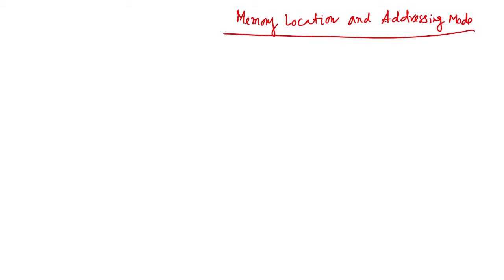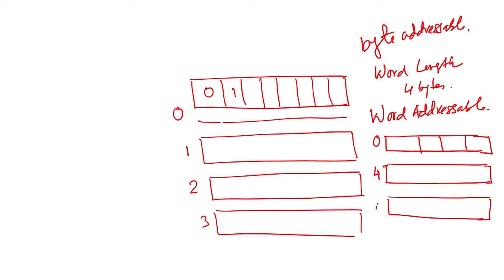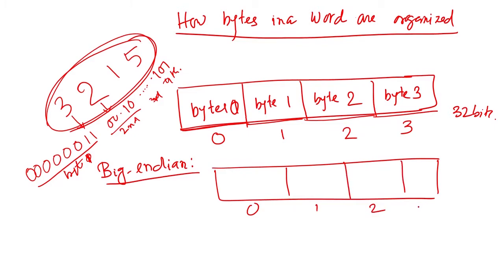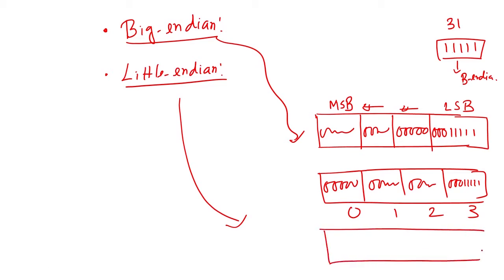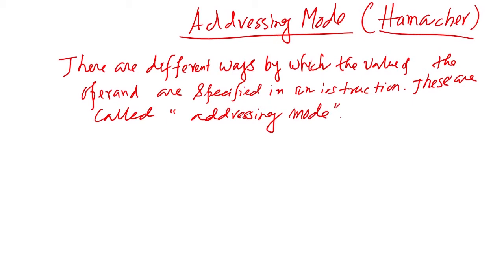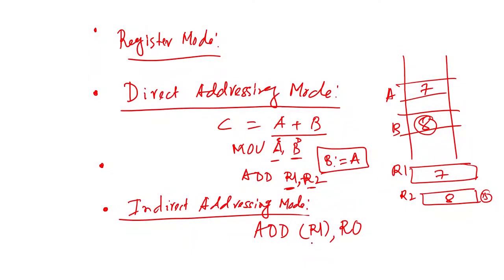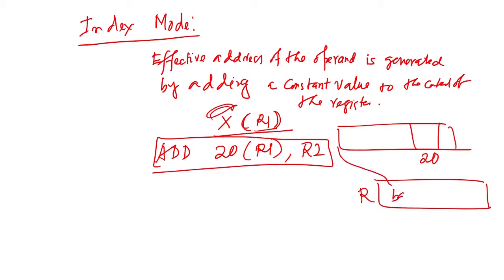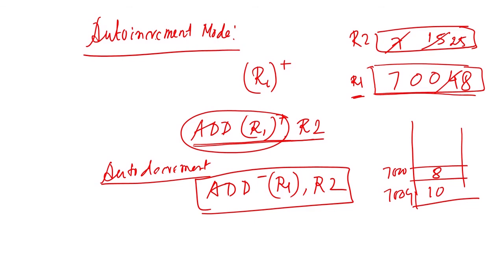Lecture 06 Addressing Mode